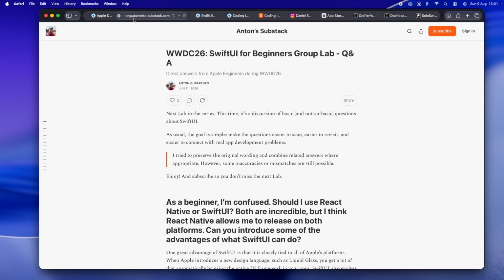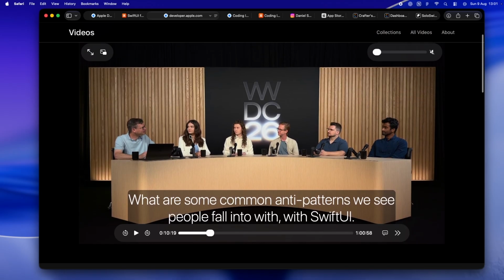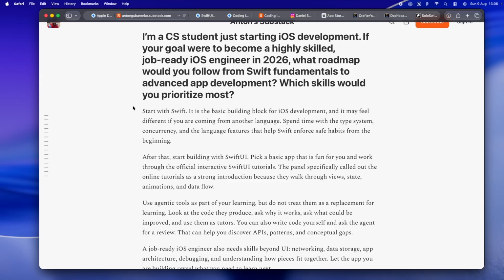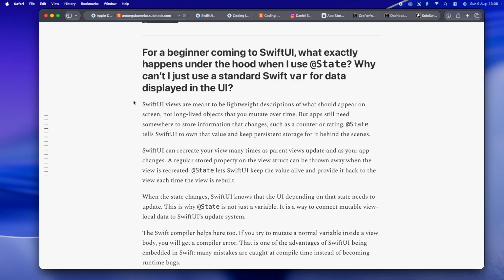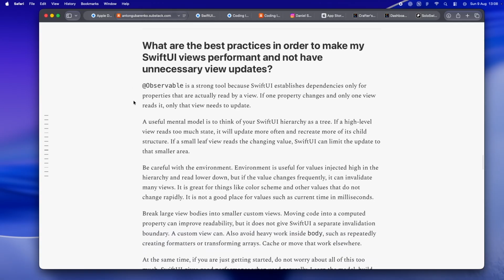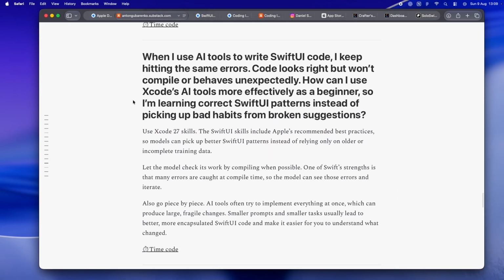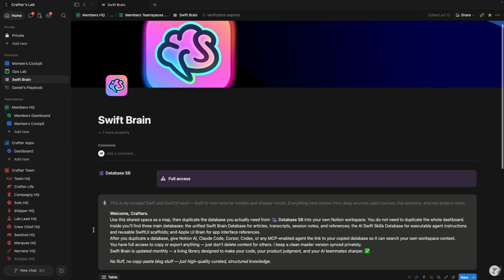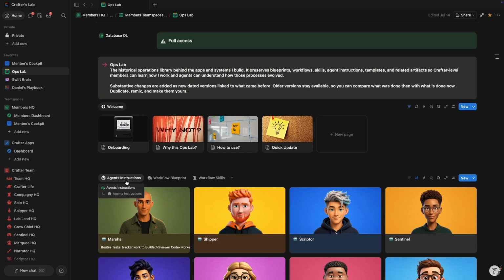Apple Engineers Quietly Answered the SwiftUI Questions Your Agent Gets Wrong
While everyone fought about Liquid Glass, Apple's SwiftUI engineers sat down and answered real developer questions — no marketing filter — and some answers flat-out contradict the code your agent pushed this week.

Almost nobody read them. Fixing that today.

Breaking down the WWDC 26 Group Lab Q&As for solo devs shipping with Claude Code, Codex, or Cursor: Apple's "use AI as a tutor, not a replacement for understanding" advice and the tutor pass that finds the exact seam where your understanding stops; the architecture answer — SwiftUI is architecture-agnostic, no blessed pattern — and why that matters when your agent learned MVVM as a religion from a decade of blog posts; and the anti-pattern list straight from the engineers (GeometryReader overuse, onChange abuse, hot environment reads, filtering inside ForEach) that reads like a checklist of what AI-generated SwiftUI does constantly. Plus the stealable moves: the architecture contract for your CLAUDE.md/AGENTS.md and the anti-pattern sweep prompt.

My contracts and review passes live in my Playbook at Crafter's Lab: a live workshop for solo devs who treat AI like a real teammate.

Chapters
0:00 The Q&A nobody read
0:15 Use the tutor, not the intern
2:00 Who's talking (skip if you're crew)
2:40 Nobody blessed an architecture (your agent thinks one was)
4:20 The anti-patterns your agent keeps shipping
6:25 These answers are patches